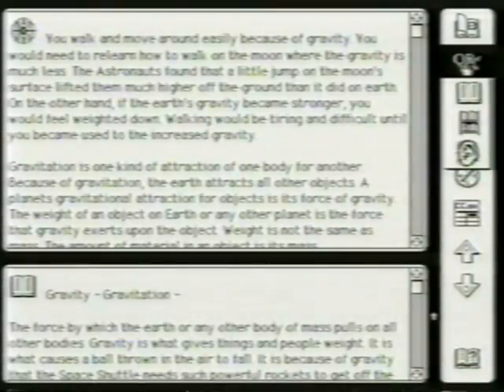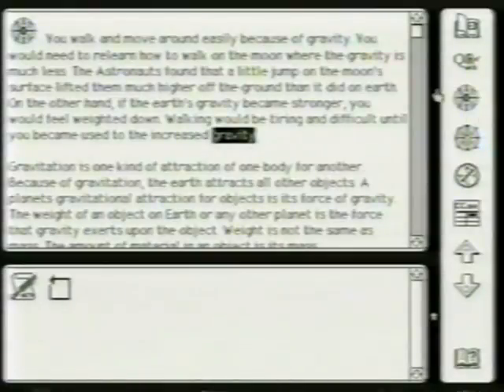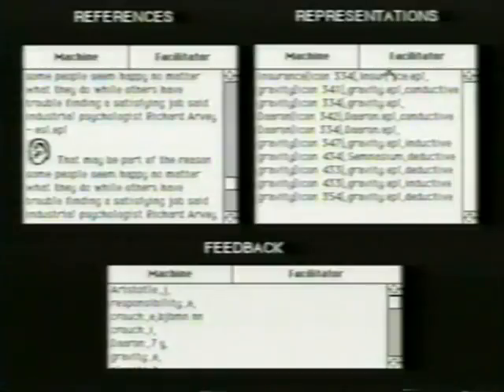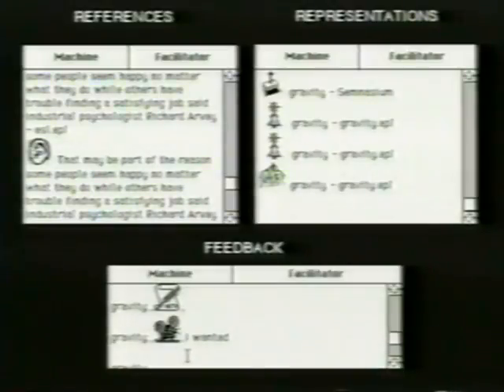17 - New American Schools Design Team - North Carolina 92